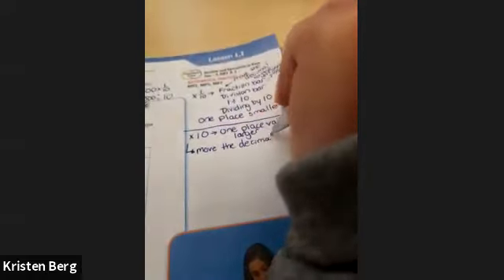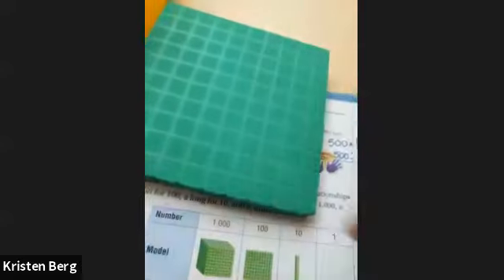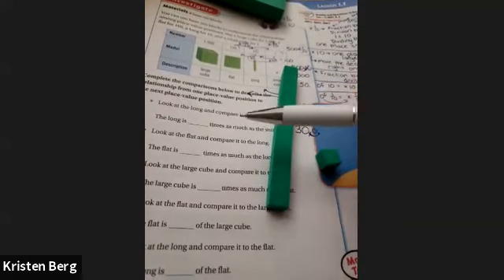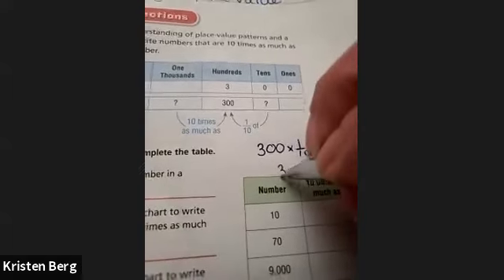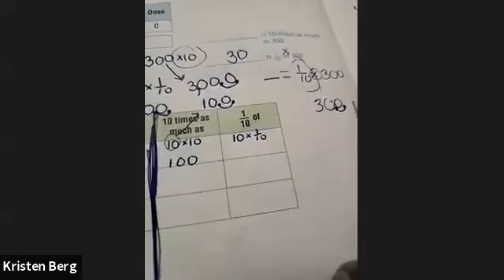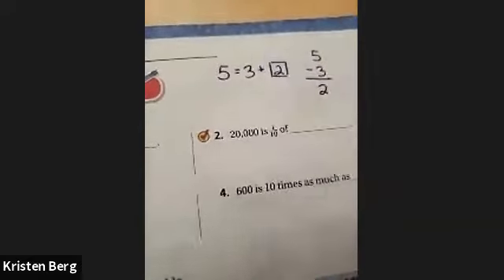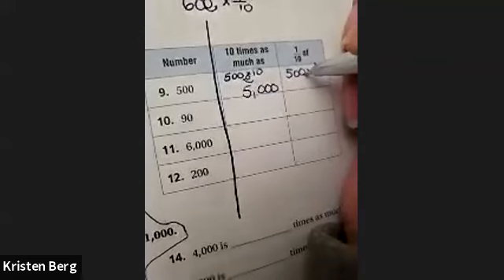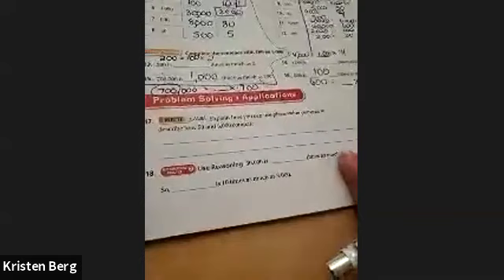Lesson 1.1 Part 1